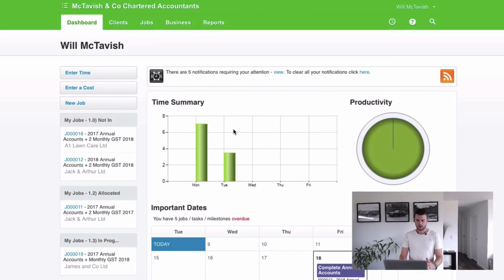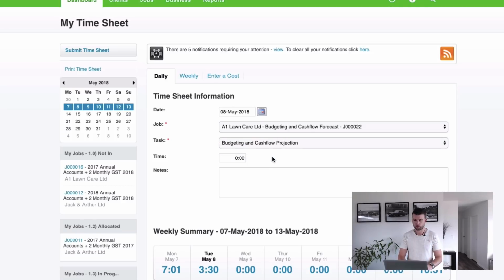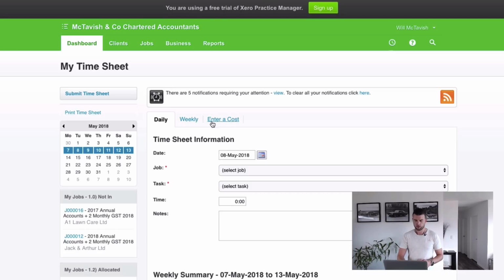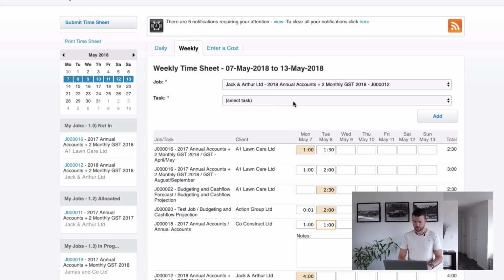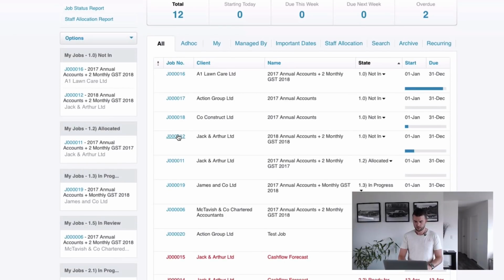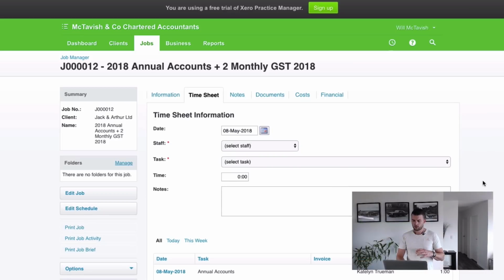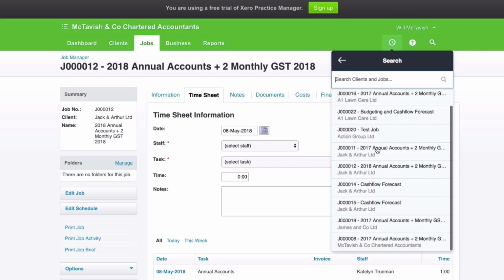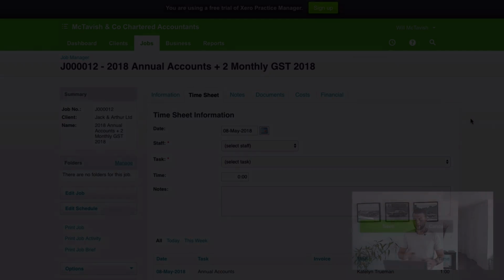How to Enter a Timesheet with Xero Practice Manager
Will McTavish shares with us the four methods of entering a timesheet with Xero Practice Manager.

We'll answer any questions you have about Xero Practice Manager or your journey to becoming a digital practice in the comments below.